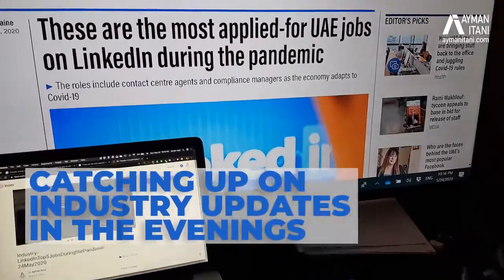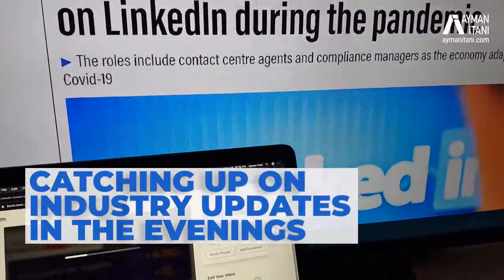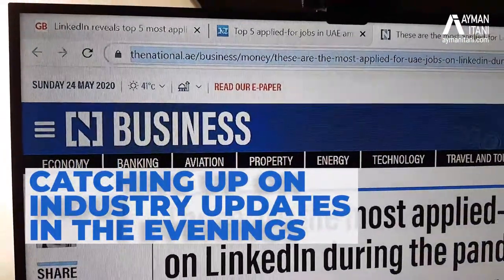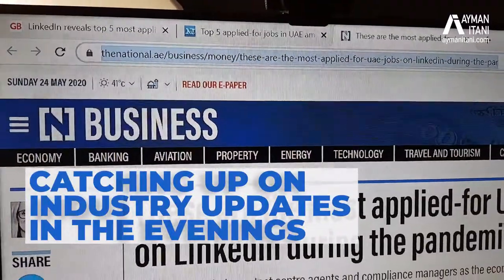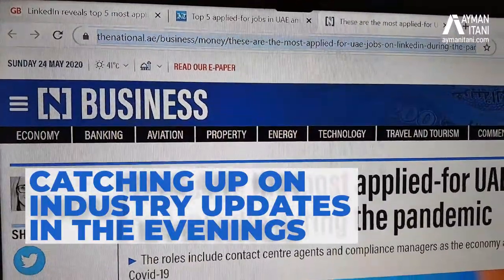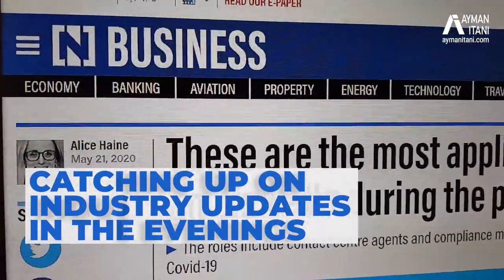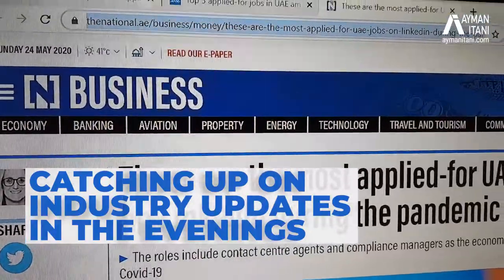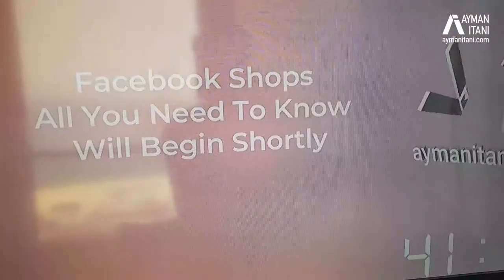Business Life 001 | A Look Behind the Scenes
Welcome to my life as a Business Growth Specialist. This is the first installment of a  series of videos in which I will be sharing the behind scenes of building a business.